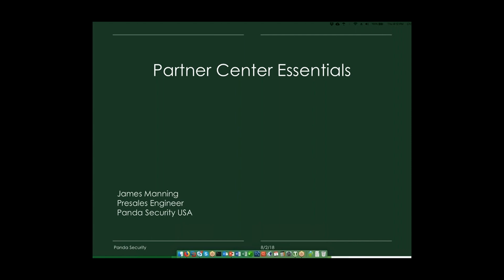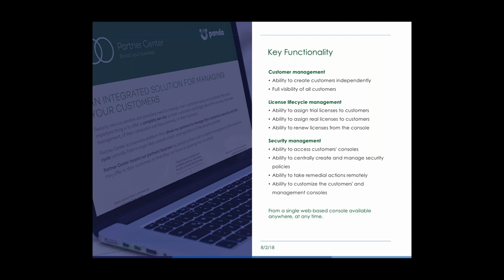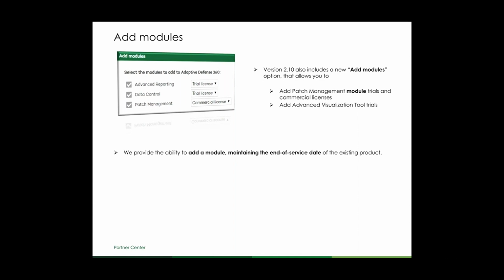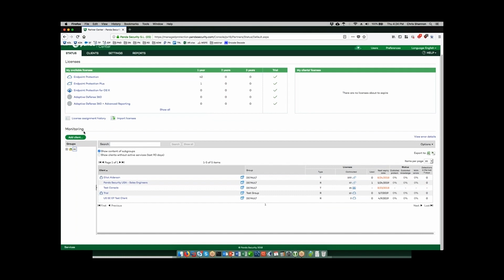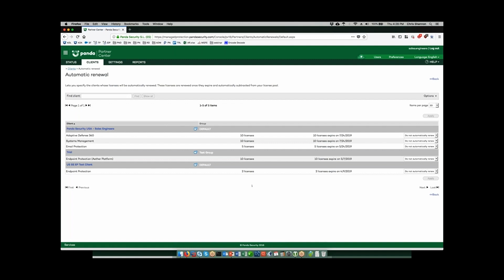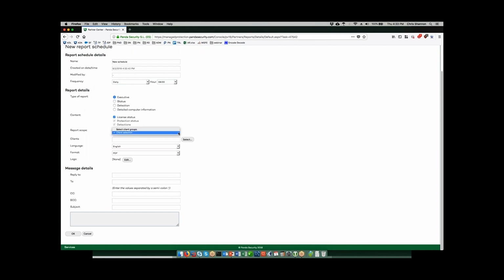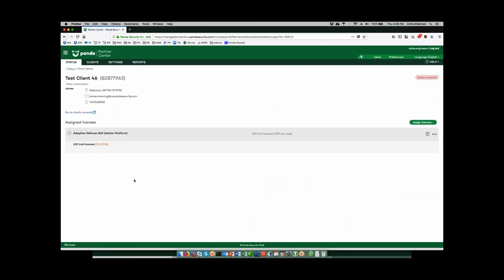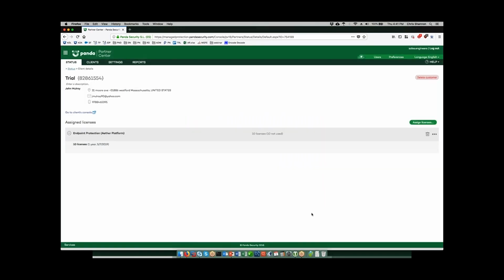Partner Center Essentials - Panda Security Webinar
Tune in for a full tour of the Panda Partner Center! Get an in depth look at all the unique features and learn all about the latest updates.